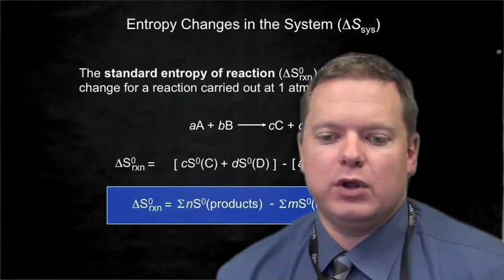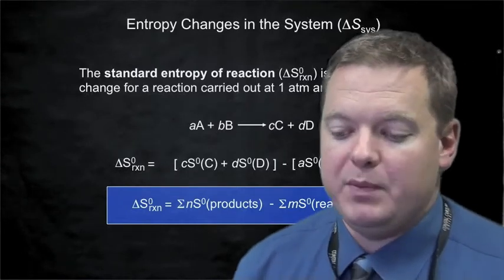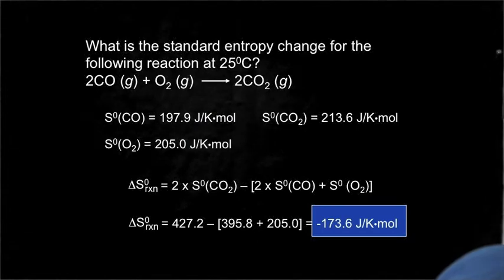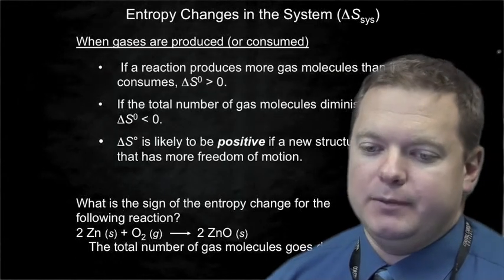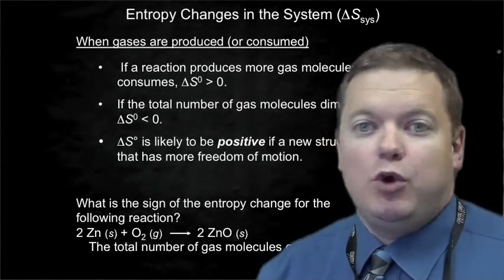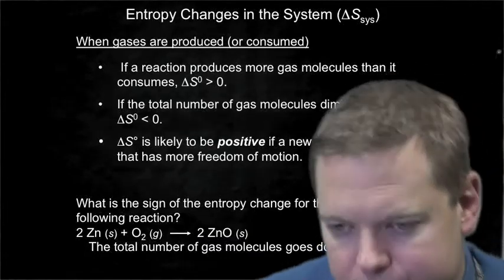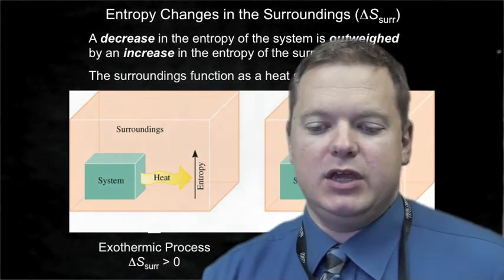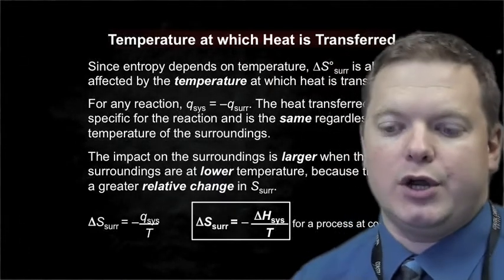Calculations of Entropy